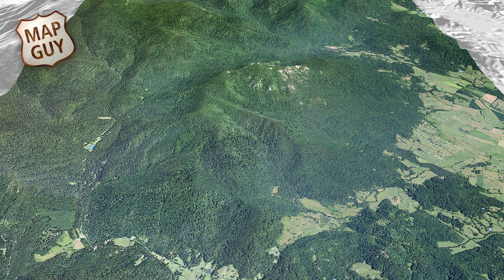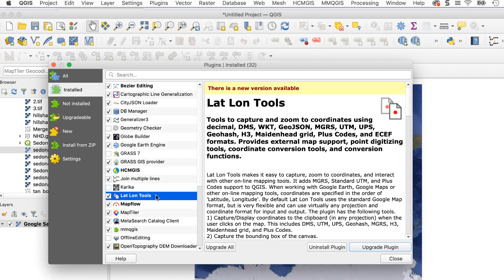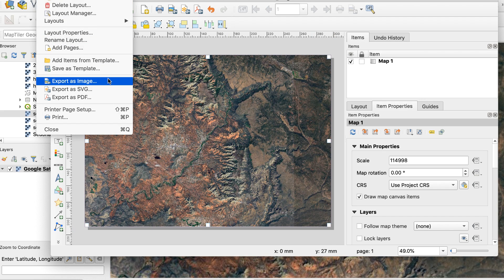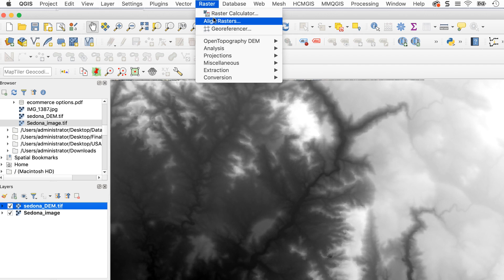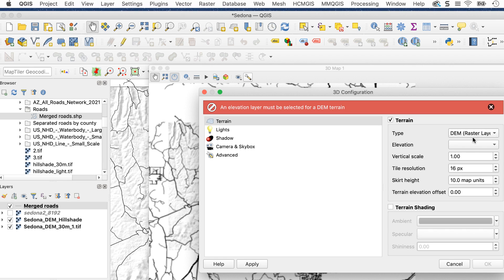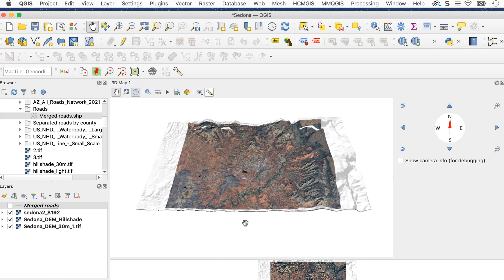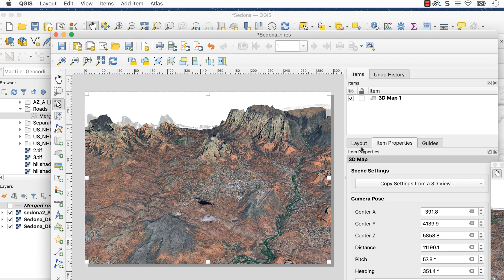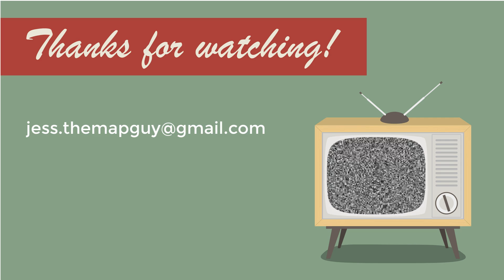Creating 3D maps in QGIS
This video shows how to create two styles of 3D maps in QGIS, using both vector data and high-resolution images. Step-by-step instructions are included.

This video uses the Open Topo Downloader plugin, which requires an API key (it's free). for more information.